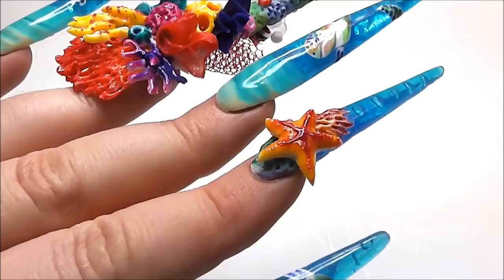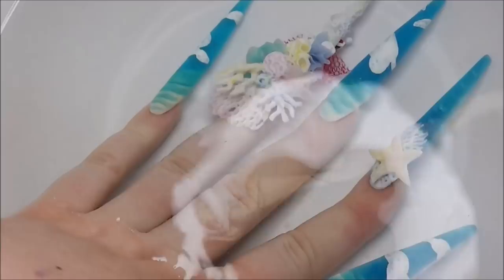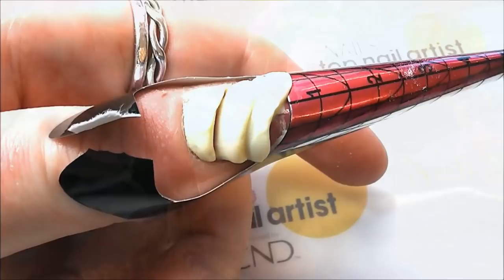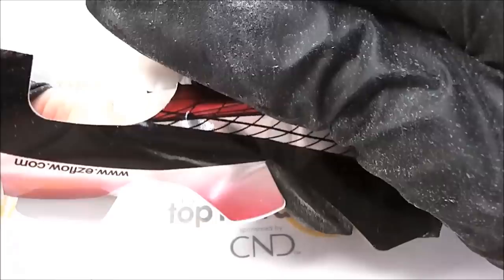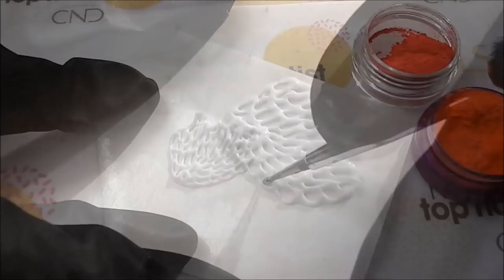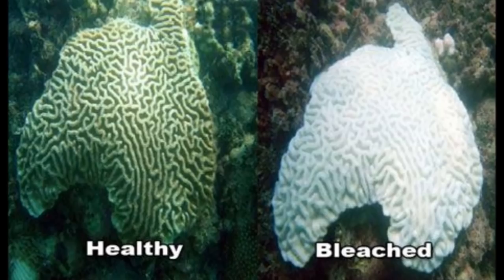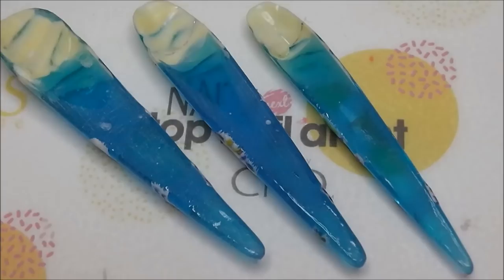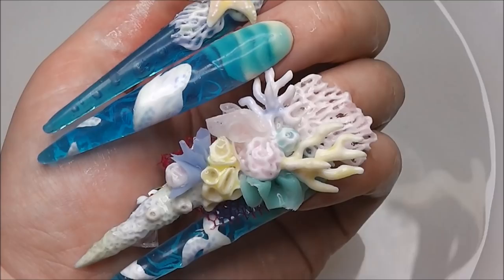Nixxi Rose NTNA season 6 challenge 3: 'Perception v.s Reality' sponsored by LeChat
Welcome back to week 3! After a very tense time last week I made it through to challenge 3.. phew! This weeks entry features a dual nail design representing both perception and reality.
Perception: A beautiful, healthy, vibrant coral reef.
the reality: A whole load of discarded plastic :(